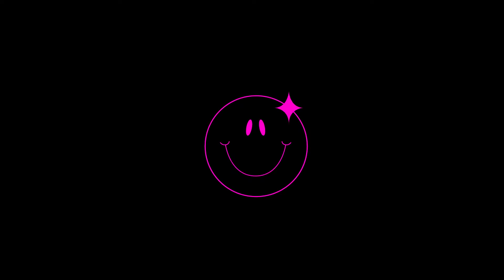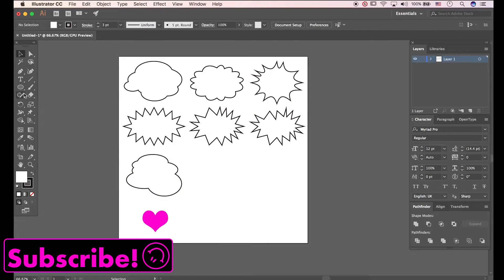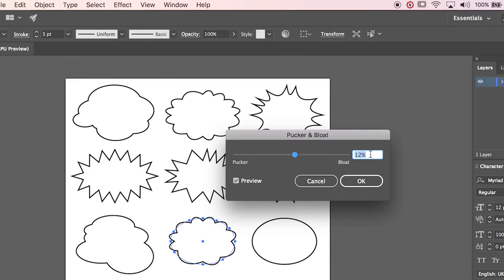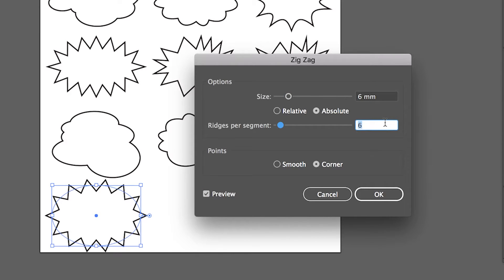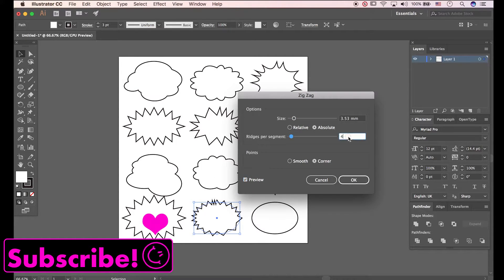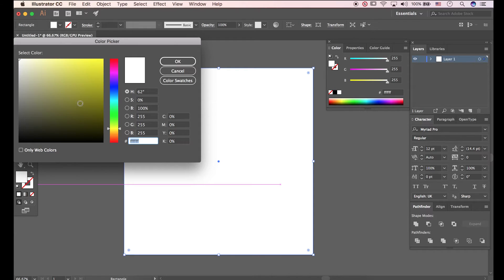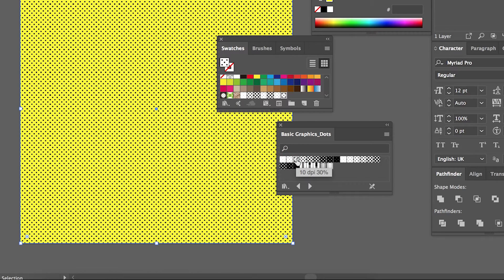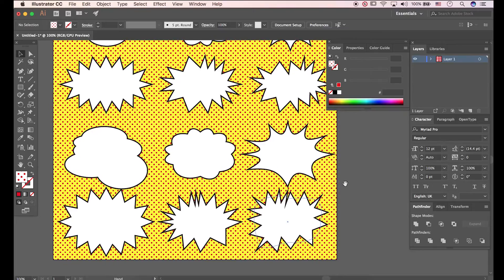Super Simple Way to Draw Comic Speech Bubbles in Illustrator - (Anchor, Pucker Bloat, Zigzag)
Illustrator CC Tutorial - In this video we will learn about utilizing Illustrator to make vector drawings like comic Speech bubble.